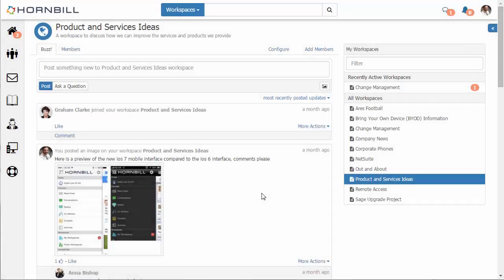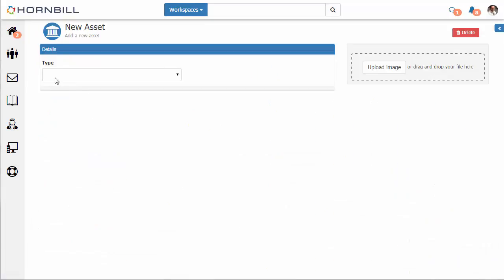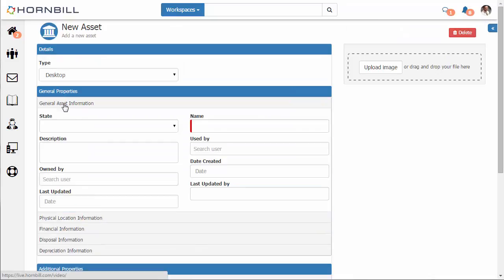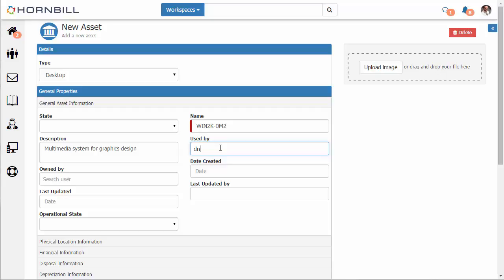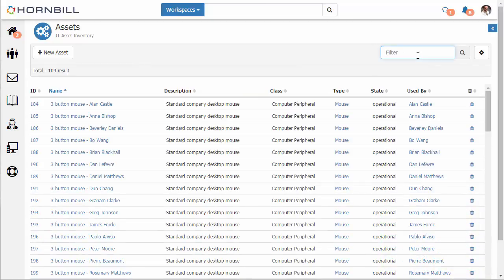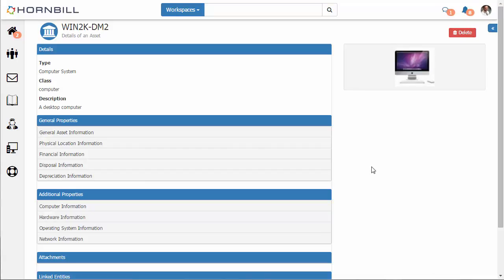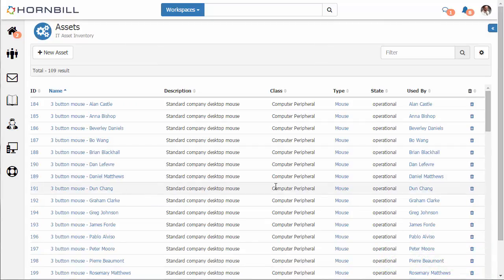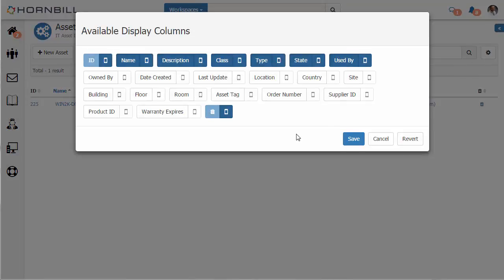Service Manager’s Asset List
The Asset List provides options for viewing, searching, and adding assets.

Manually adding assets is done by first selecting a definable asset type which contains fields and information specific to the type of assets you are adding.  This information can contain anything from an IP address and financial tracking information to the name of the person that uses that asset.

The asset list has a filter option to quickly locate assets using a number of attributes including asset name, description, asset type, or the name of the person that uses the asset.  This asset information feeds directly into the service desk to allow for easy asset association to incidents, problems, and changes.